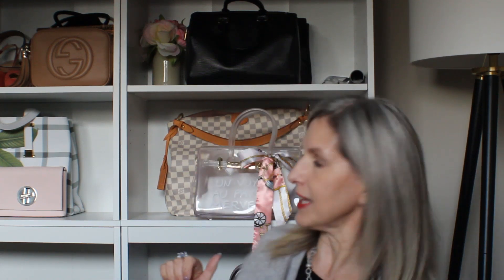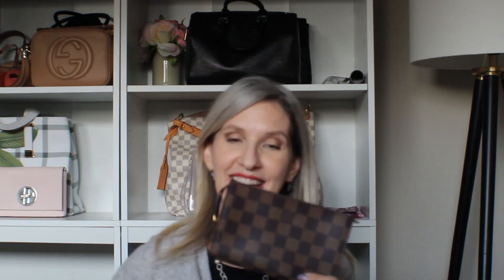I GOT AN LV FOR ** FREE**| How to Score Luxury Items for FREE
Yes, it's true! I actually got an LV Toiletry 15 for FREE*. If you shop smart, you'll be surprised at the savings you can find!!
*I had to pay tax

My favorites Preowned Luxury Sites:
Therealreal.com
Fashionphile.com

Makeup I'm Wearing:
NYX Perfect Red Matte Lipstick
Maybelline Age Rewind Concealer
Marc Jacobs Blush